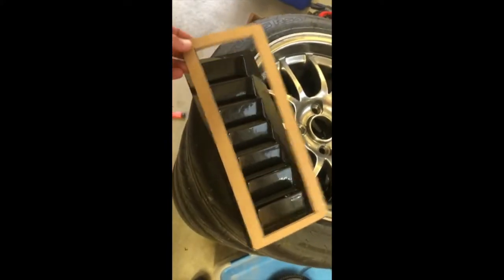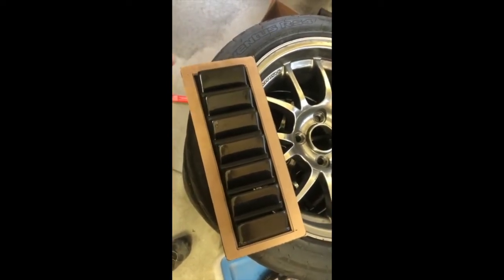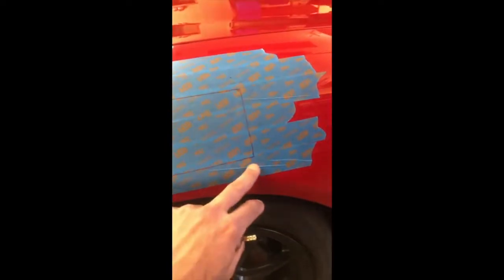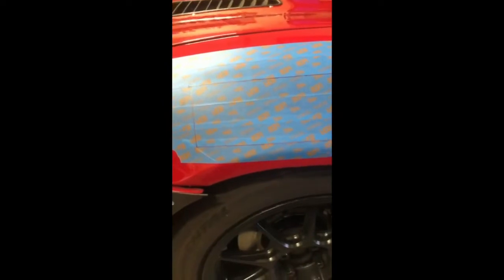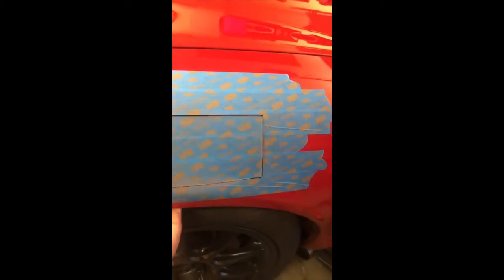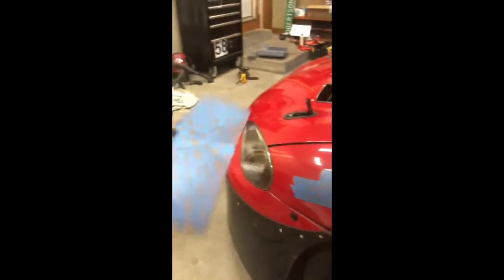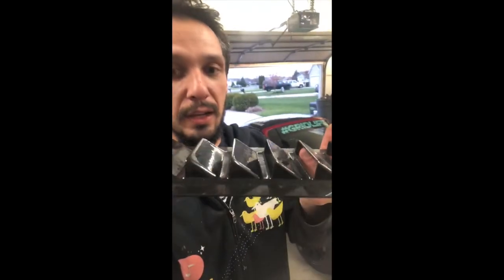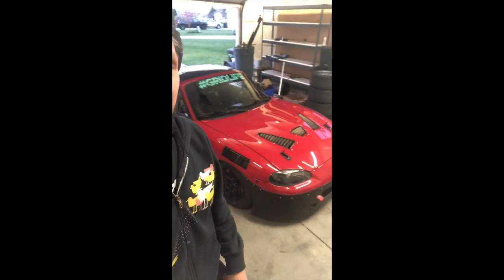Fender Vent Install on the slowmiata!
Got the vents installed!
With some cutting, a few tears, and some door edge guard, we got the Professional Awesome louver vents installed on the front fenders.

Heading to the track soon to test!